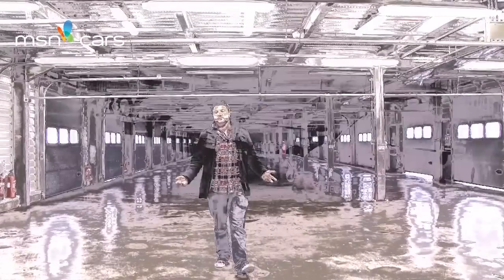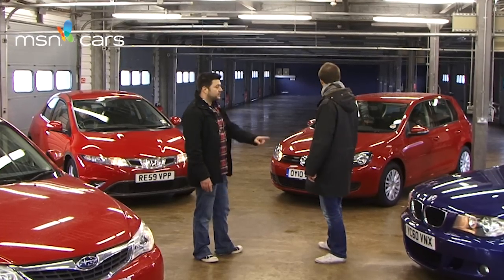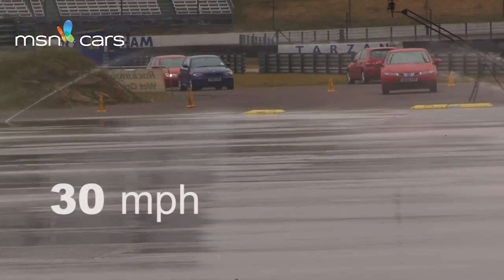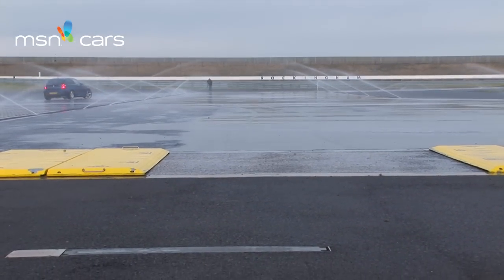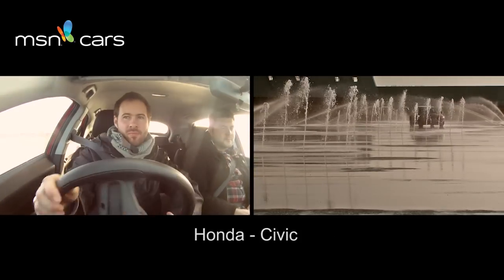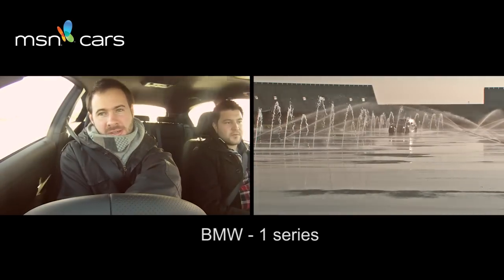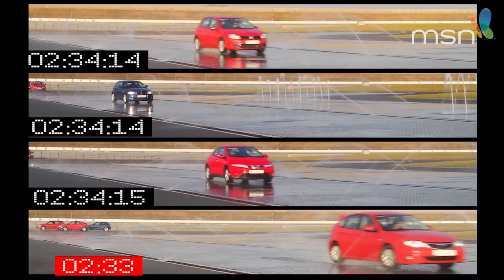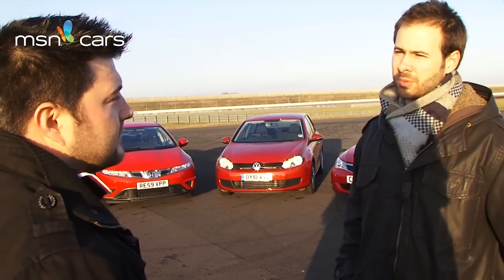Subaru impreza all wheel drive 4 wheel drive test against BMW1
Subaru impreza all wheel drive 4 wheel drive test against BMW1 Honda Civic and VW Gold at Rockingham Motor speedway wet handling area from MSNCars team filmed by kev furber of talent